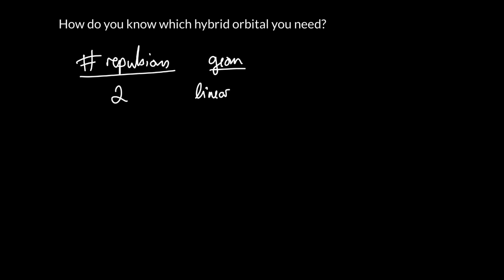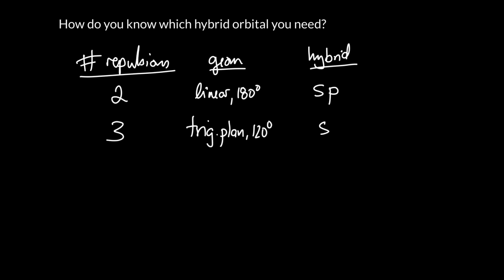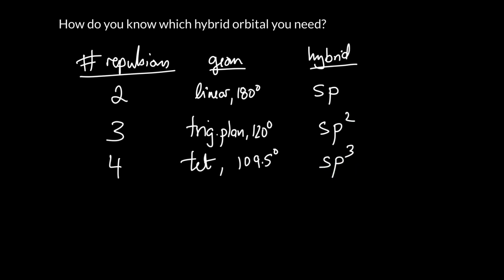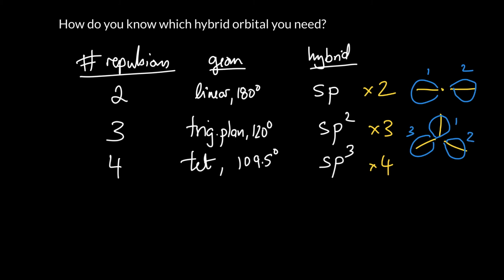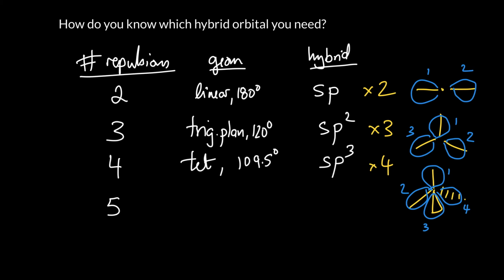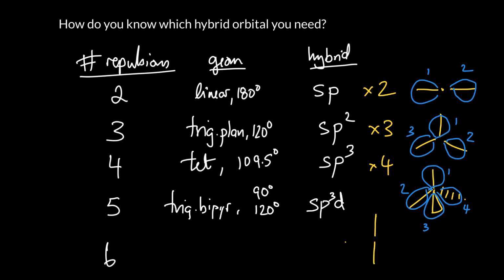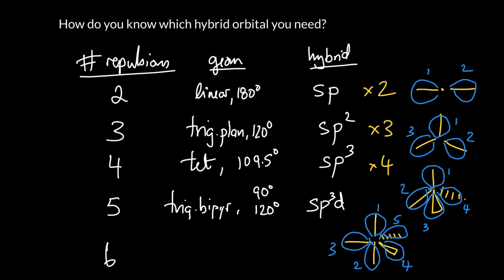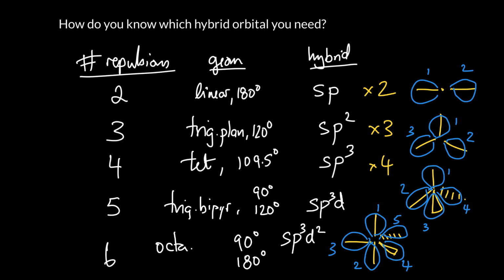3 - How do you know which hybrid orbital is needed?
We look at how the type of hybrid orbital required according to VB theory is related to the geometry about the atom!